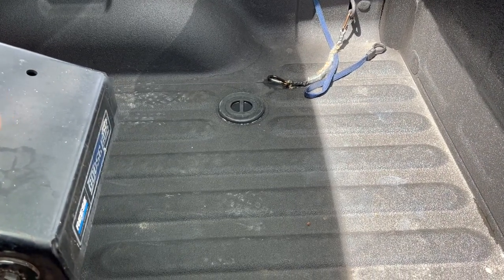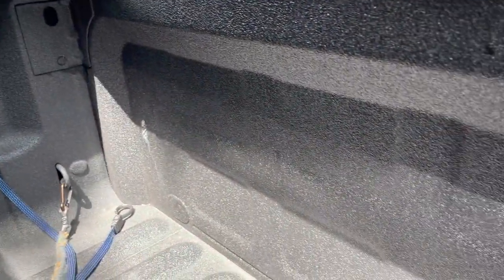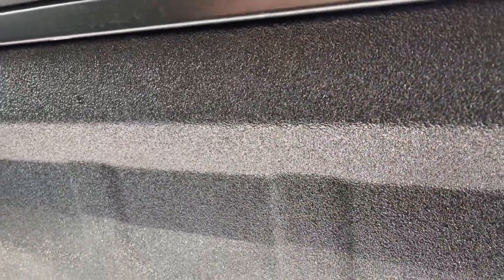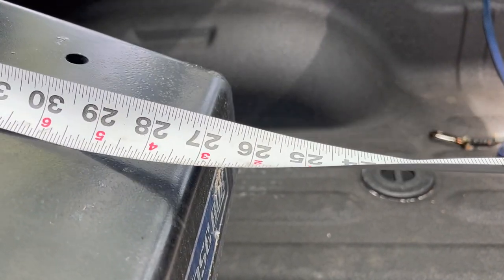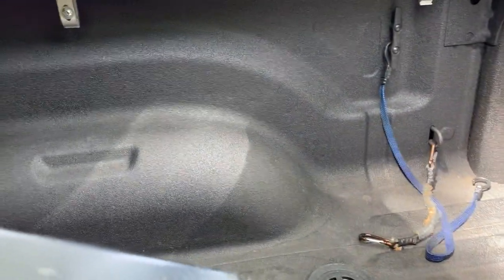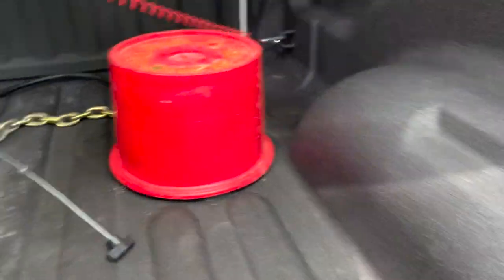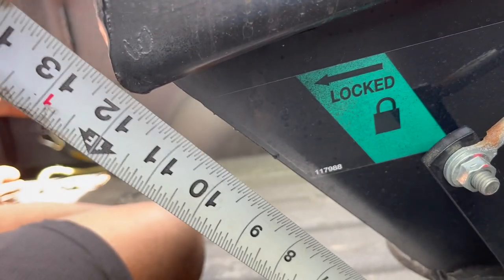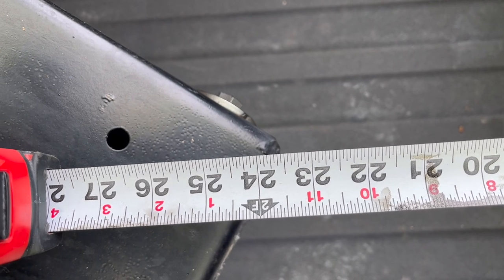Will A Tool Box Fit Using The Reese Goose Box With A 2019+ RAM HD Short Bed? Let's Measure!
If you're planning to use the Reese GooseBox with a short bed 2019+ RAM 2500/3500, this video is for you!

Meguiar's D14301 Non Acid Tire & Wheel Cleaner, 1 Gallon

NITTO Ridge Grappler LT295/65R20

Reese 94720 Gooseneck RV Coupler for Lippert

B&W Trailer Hitches OEM Gooseneck Ball & Safety Chain Kit for Ram Trucks

B&W Trailer Hitches OEM Gooseneck Ball & Safety Chain Kit for Ford/GM/Nissan Trucks

Champion Power Equipment 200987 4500-Watt RV Ready Portable Inverter Generator, Wireless Remote Start